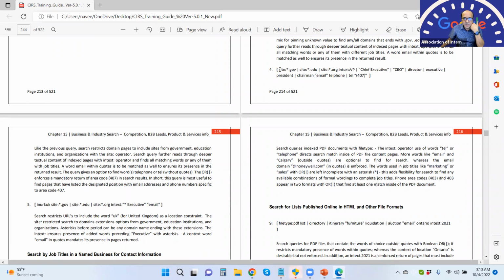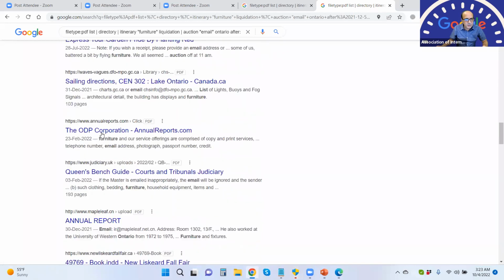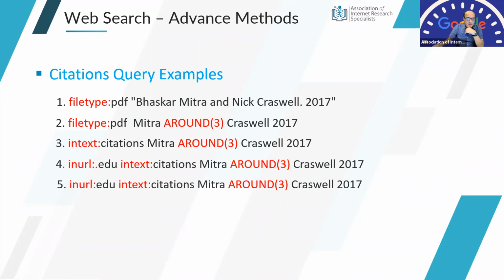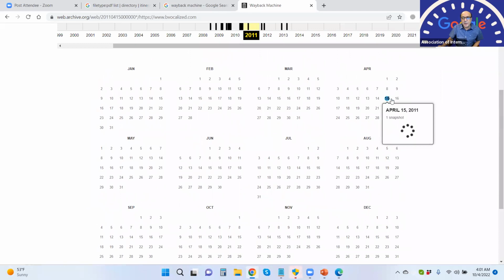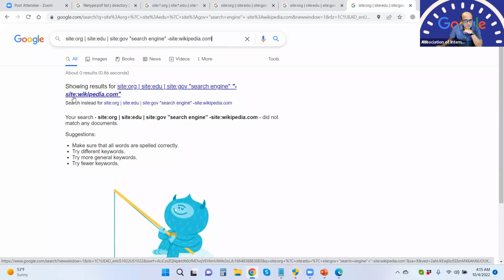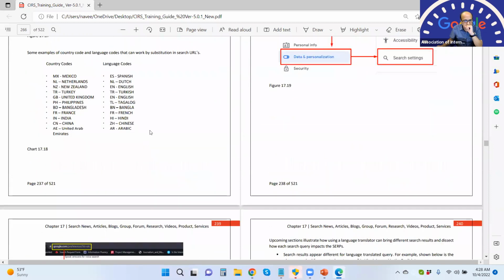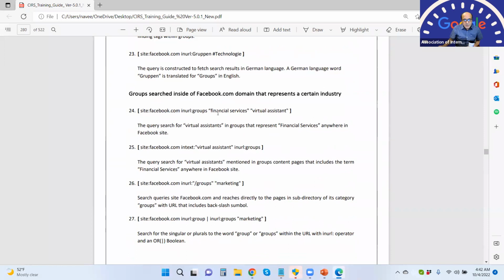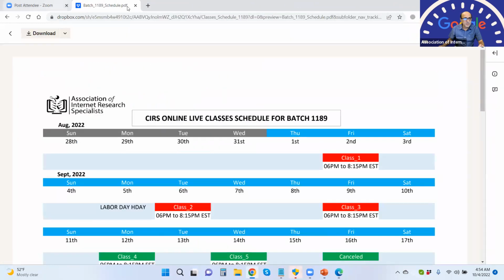CIRS Batch 1189 | Class 11 | 3rd Oct 2022 | AOFIRS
The CIRS™ is the first of its kind - A Gold Standard Certification for Practitioners of Online Research. The training guide book is most suitable as a Practical Guide or Reference for anyone who uses the Internet as a primary tool for information gathering - This course will teach you how to build complex search queries and search tools in a practical way. If you become a CIRS™ you are expected to be knowledgeable in selecting the best search tools and be proficient in building Internet search queries. You would obtain a sufficient understanding of Internet Laws and related ethical issues. This program is available as a self-study as well as online training classes. This course does not require any prior knowledge or research experience.

💻 Announcing the following Online Classes: 👇
1. Certified Internet Research Specialist (CIRS™) Live Online Training Program
2. Web Search Methods & Techniques Online Classes - Certification Program for Skill Development
3. Online Investigative Research Online Classes - Certification Program for Skill Development